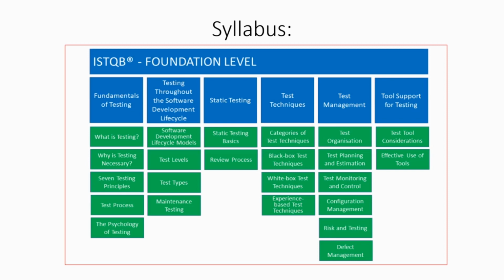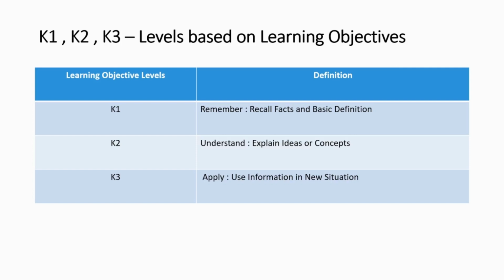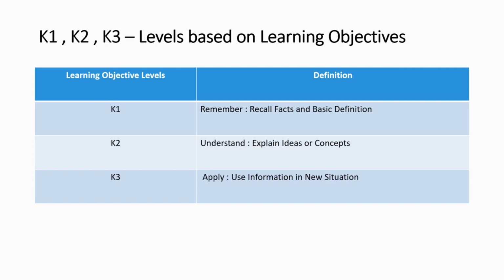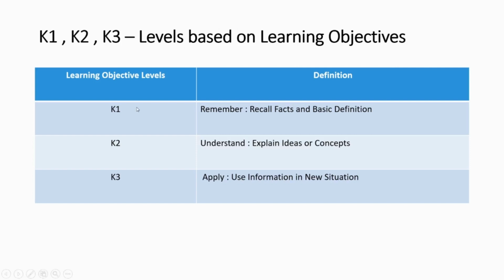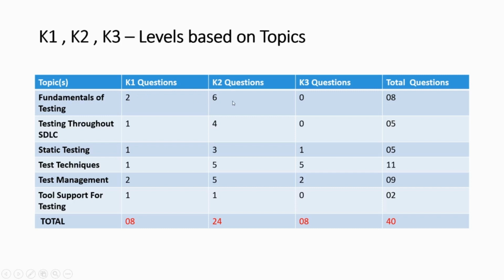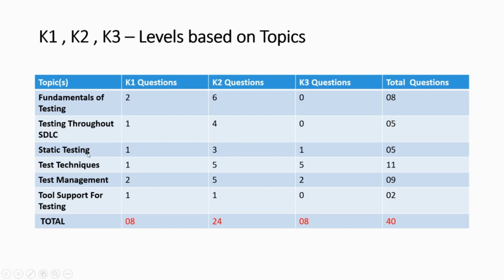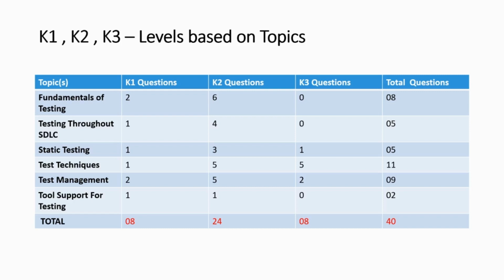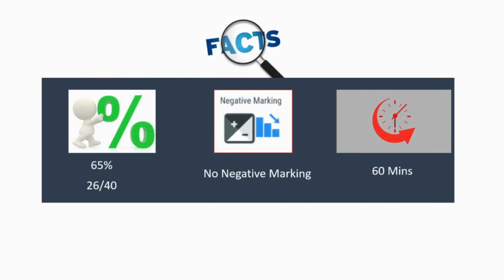ISTQB Certification : 100% Guarantee to PASS the exam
This series of tutorial will help individuals to prepare for ISTQB Foundation exam 2020. This series consists of ISTQB Syllabus discussion, understanding, tips, tricks, and time management about the exam.

This tutorial will drive individuals about the understanding of Introduction to ISTQB Foundation Certification.

Introduction to ISTQB,
What is ISTQB,
ISTQB foundation level,
ISTQB foundation exam,
ISTQB tutorials,
ISTQB exam structure,
ISTQB foundation syllabus 2018,